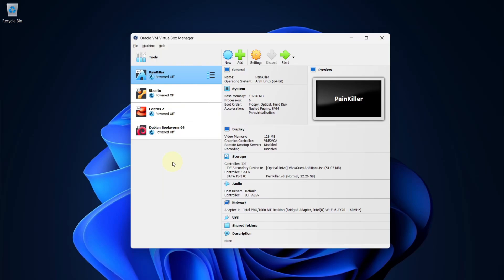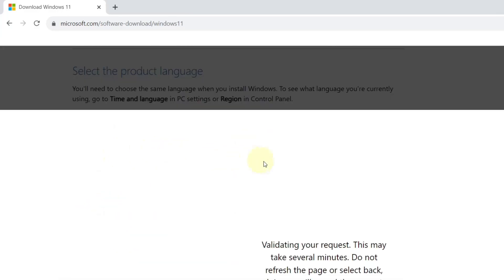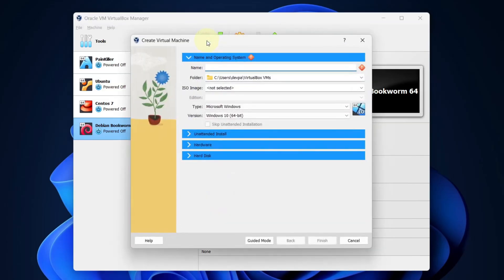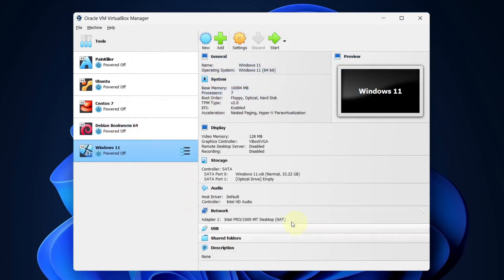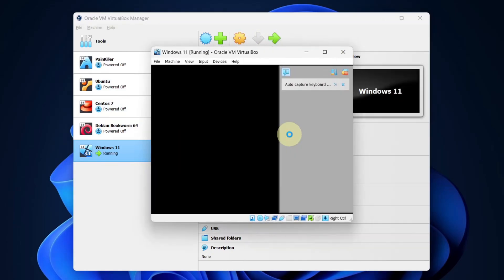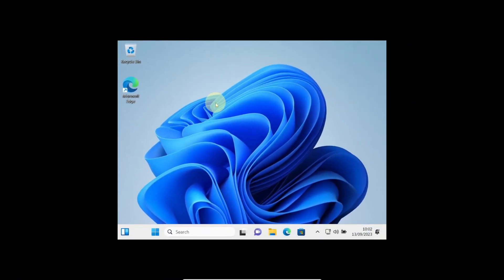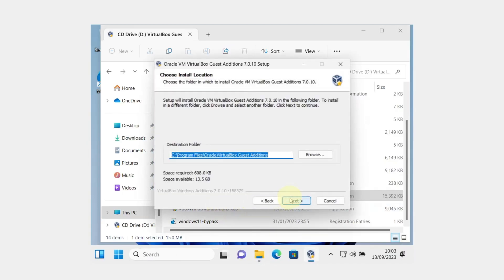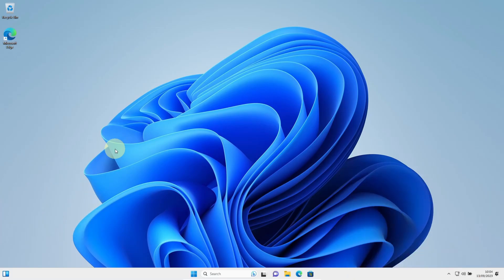How to Install Windows 11 in Virtualbox (Simplified) | Fullscreen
⚡️Watch this video to Learn How to Download and install the Original Windows 11 in Virtualbox | ByteAdmin 🐧

Microsoft icons created by Ruslan Babkin - Flaticon

Like icons created by dickprayuda - Flaticon

Arrows icons created by Creative Stall Premium - Flaticon